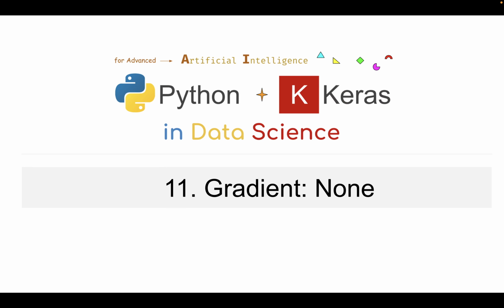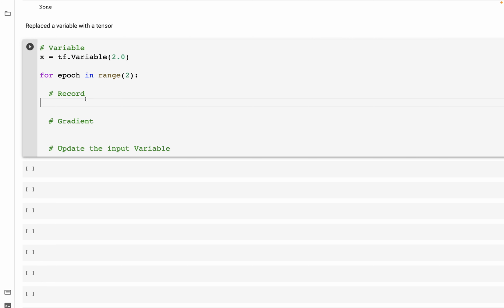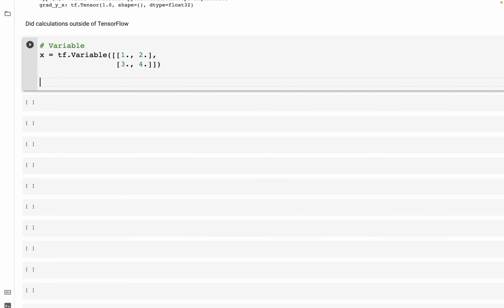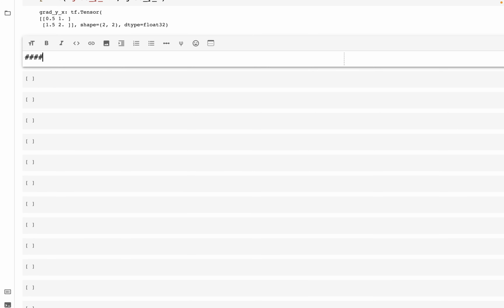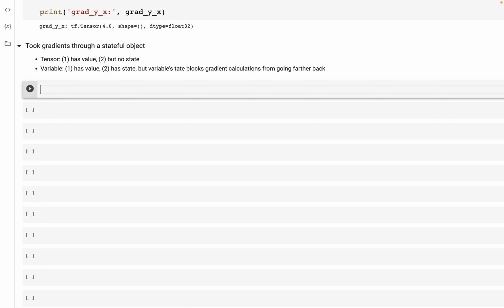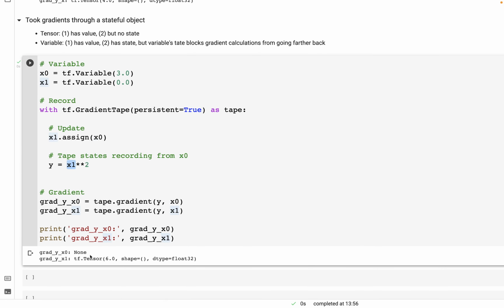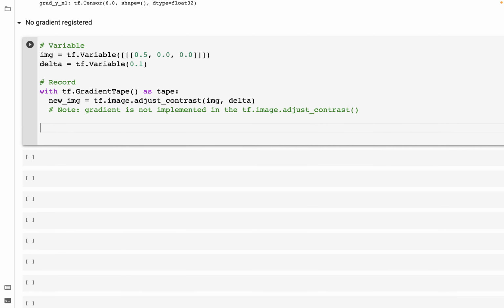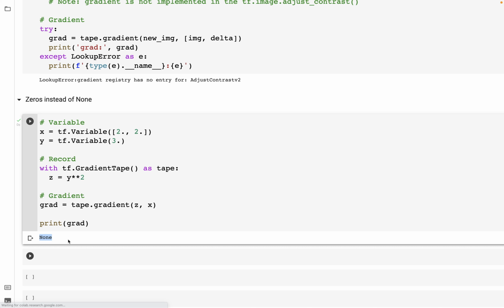#12: Gradient Tape in TensorFlow - 4 | Tutorial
The video discusses Gradient Tape in TensorFlow.

* * * Note: Audio/video lag * * *
Timeline
(Python 3.7.12; TensorFlow 2.8)

00:00 - Begin
00:14 - Outline of video
00:52 - Gradient of None
03:07 - Replaced a variable with a tensor
07:22 - Did calculations outside of Tensor
11:49 - Took gradients through an integer or string
14:49 - Took gradients through a stateful object
21:56 - No gradient registered
26:08 - Zeros instead of None
28:16 - Ending notes